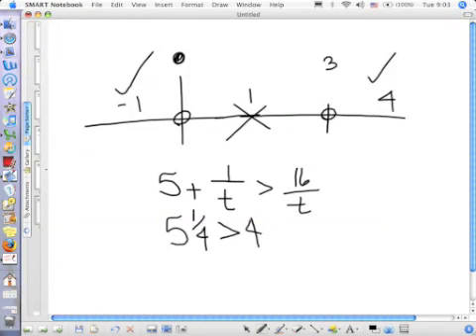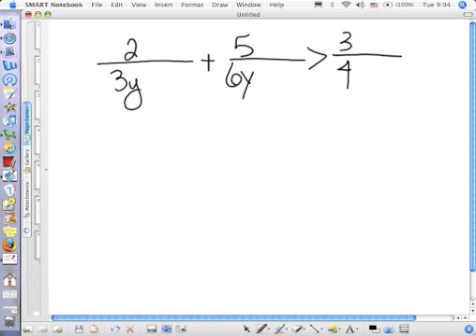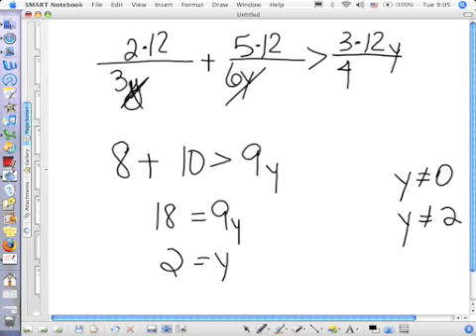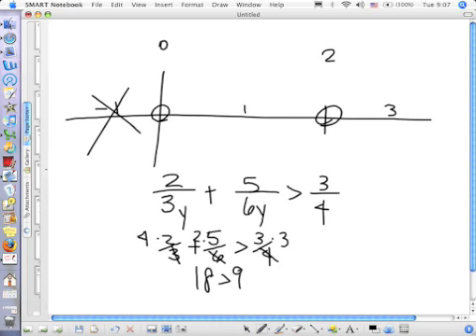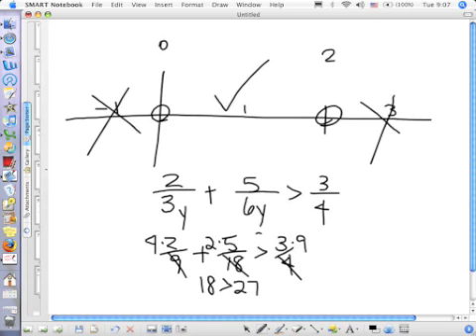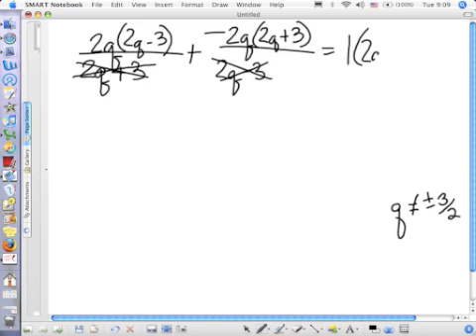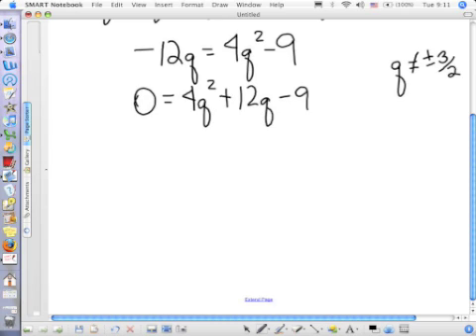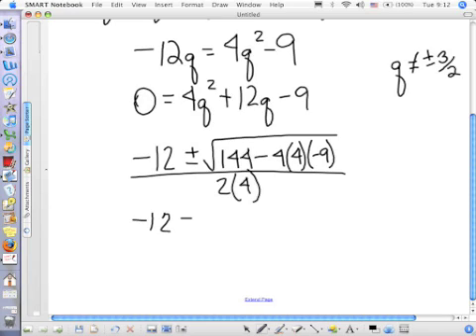Rational Inequalities Review Pt 2